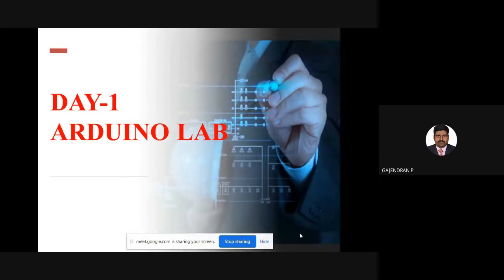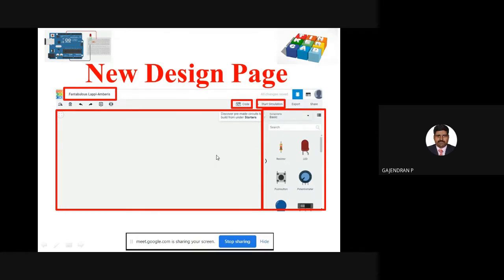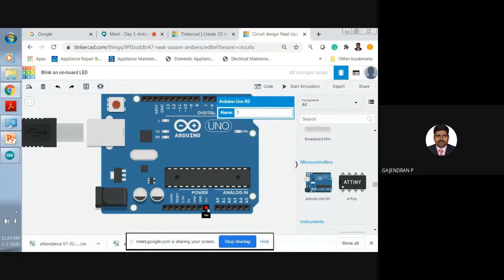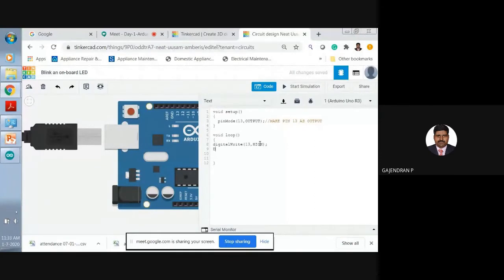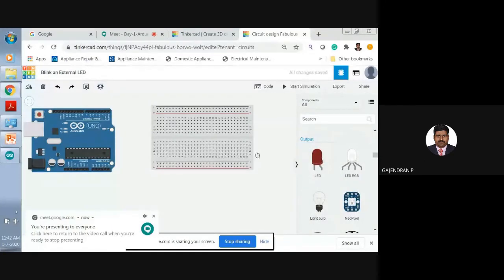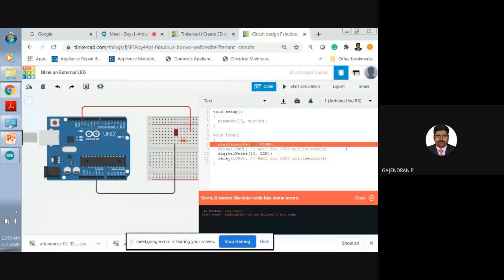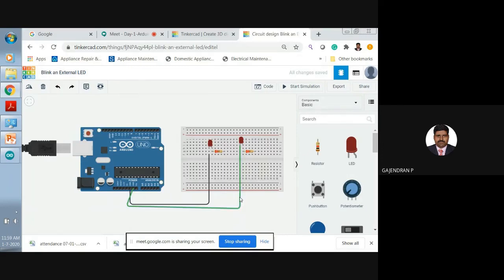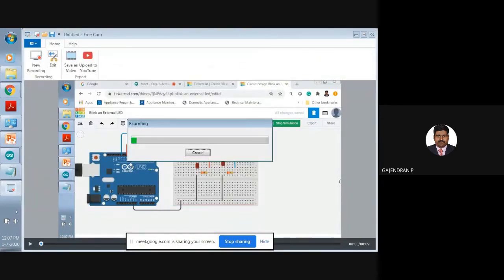DAY-1 Interfacing of LEDs with Arduino